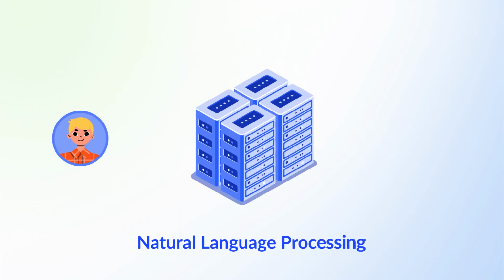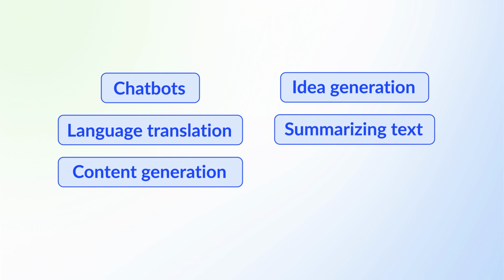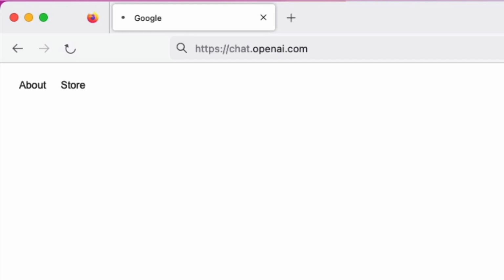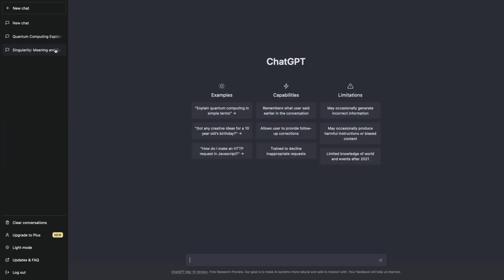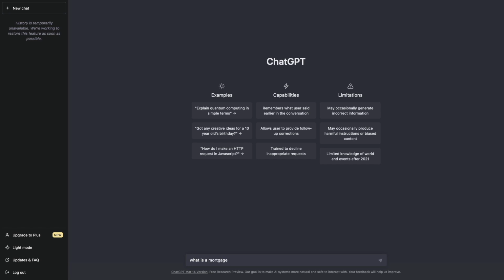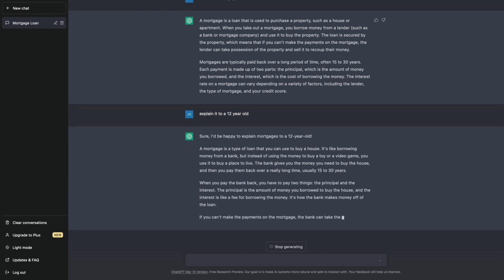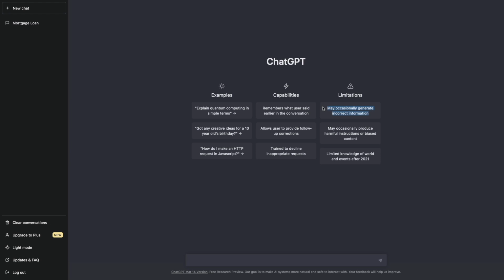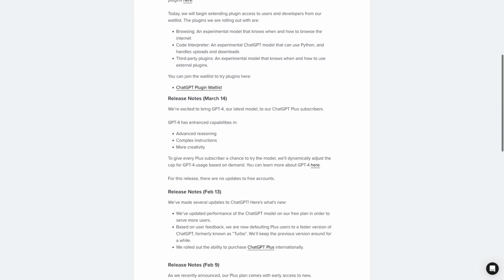Lesson 01: Introduction to ChatGPT: Capabilities and Limitations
ChatGPT is a sophisticated language model created by OpenAI that employs algorithms to produce natural-sounding responses to text-based queries. This first lesson will delve into the workings of this technology, its potential uses, and the constraints it faces.

Here are what we covered in this lesson:
0:04 Introduction to ChatGPT
0:22 Natural Language Processing (NLP)
0:56 Applications of ChatGPT
1:17 ChatGPT's Real Strength
1:38 How to Access ChatGPT
2:24 ChatGPT Capabilities
3:20 ChatGPT Limitations
4:03 ChatGPT’s Continuous Improvement

“Master ChatGPT in Content Marketing” is a free course that covers ChatGPT from beginner to advanced for effective content marketing. You’ll learn how to craft prompts for multiple marketing use cases as well as generate engaging content using AI technology. For the best learning experience, please view this course

WriterZen Academy is an easy-to-explore and intuitive learning hub created by WriterZen. We offer a wide range of free courses on SEO and Digital Marketing for aspiring writers and marketers, making it an ideal resource for those looking to expand their knowledge and skill sets.